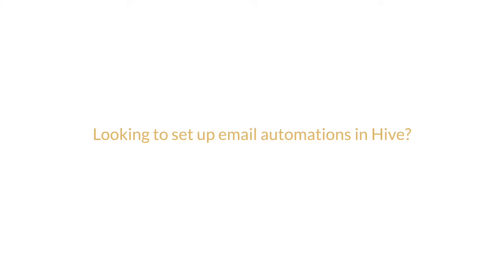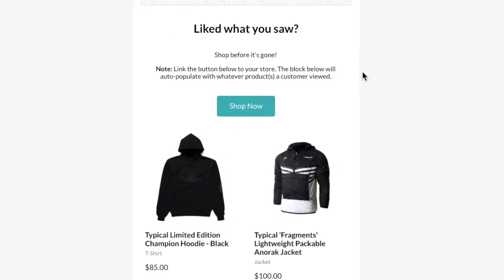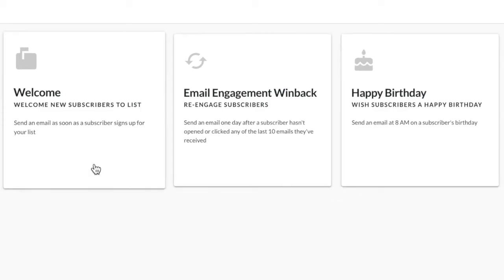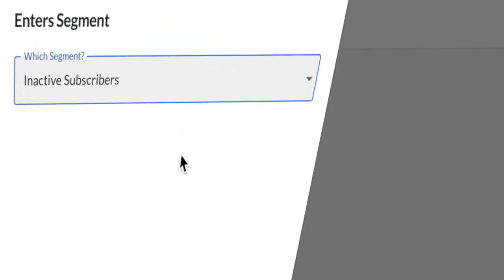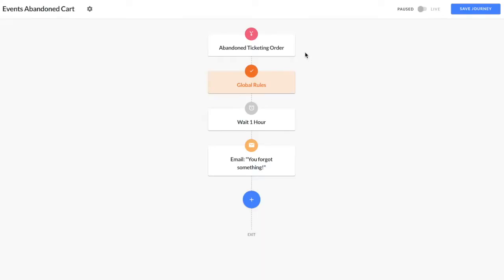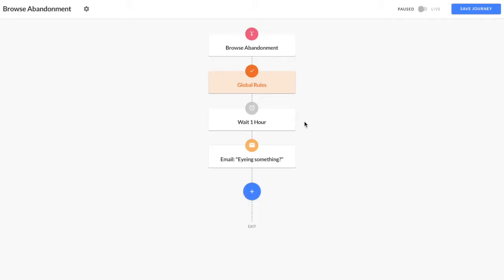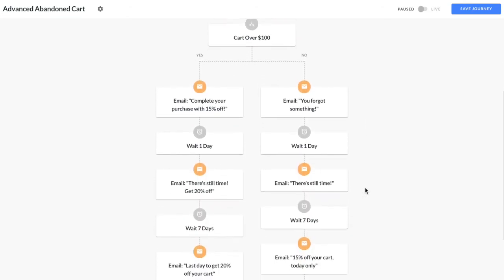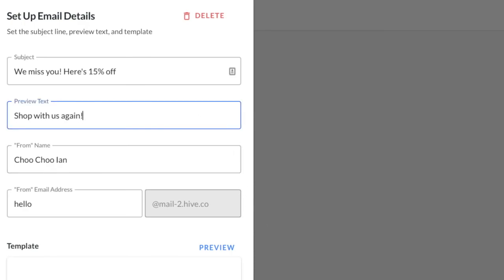Getting Started: How to Set Up Pre-Built Email Journeys | Hive.co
With Hive’s pre-built email journeys, say goodbye to the guesswork of figuring out how to get started with email automations. We’ve made it easy and efficient to set up high-converting email automations with just a few clicks. All you need to do is configure the steps for the type of journey you’ve chosen, swap in a branded template, and set it to live! If you’re not sure what your template should include, each pre-built journey has an example template with the corresponding content blocks and tips to make an engaging template.

« Setting Up 3 Basic Pre-built Journeys » 0:48
Welcome Journey Welcome new subscribers to your list as soon as they sign up!

Email Engagement Winback Journey: Re-engage subscribers who haven’t been opening or clicking your emails for a certain period of time. We recommend excluding your inactive subscribers from your regular email campaigns (since they aren’t opening them and likely marking your emails as spam) and instead protect your deliverability by using a winback designed specifically to engage your subscribers.

This automation can help you celebrate with already engaged subscribers or to re-engage inactive subscribers, it’s lit!

« Pre-built Journeys for Events » 1:44
Events Abandoned Cart Journey: Along with the 3 basic pre-built journeys, event marketers will have the additional option to create the Events Abandoned Cart journey. This journey reminds your customers to complete their purchase one hour after they’ve added a ticket to their cart. All you need to do is add in your branding to the template, and set the journey to live!

« Pre-built Journeys for Ecommerce » 2:04
Browse Abandonment Journey: Send an email one hour after a customer browses your site without making a purchase. Use this automation to easily remind your customers what they’re missing out on and entice them back to your store!

Simple Abandoned Cart & Advanced Abandoned Cart Journeys: Use these email journeys to easily engage your customers and recover lost revenue. Both pre-built journeys remind your customers after 1 hour to complete their purchase. You can take personalization to the next level, with email journey splits. In the advanced abandoned cart journey, split your journey into customers who match different conditions. This example is for anyone who spends over or under $100 dollars.

New Customer Thank You & Repeat Customer Thank You Journey: Give your customers a reason to stay loyal to your business! Plus, 40% of the average ecommerce store’s revenue is from repeat customers! Setting up an automation to thank new customers is a simple way to be remembered, differentiate your brand, and make customers feel cared for.

Customer Winback Journey: Re-engage your former customers with the customer winback journey. Similar to the email engagement winback, use specific campaign branding to target customers you haven’t seen in awhile and give them a reason to shop again!

○ How to Create an Effective New Customer Thank You Email Journey
○ 3 Reasons Why You Should Use Conditional Splits in Email Automations